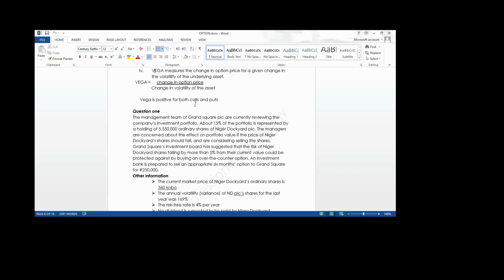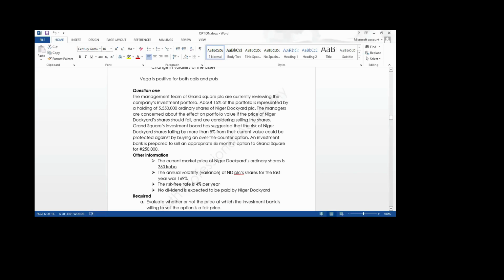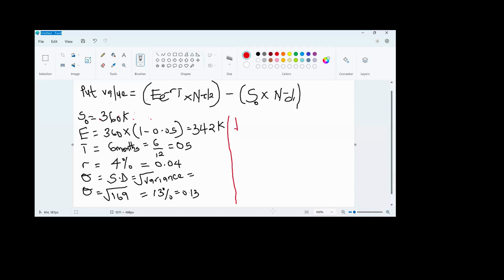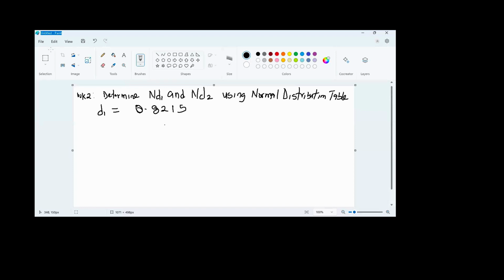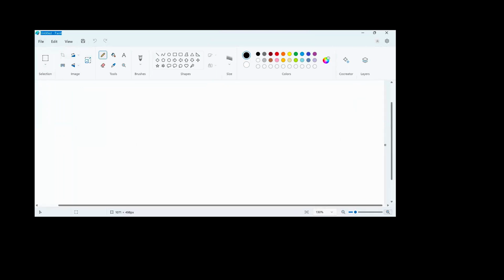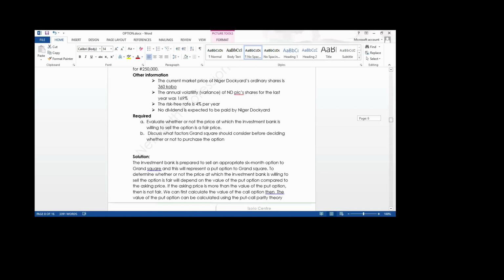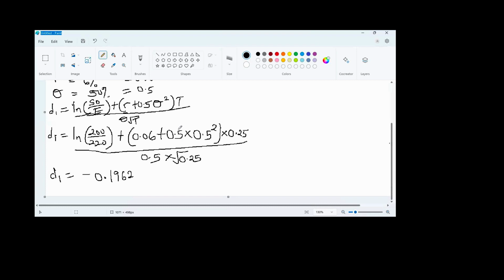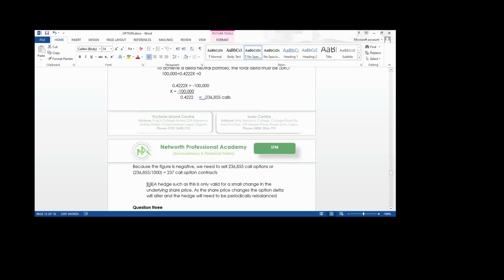Option Theory Class 2